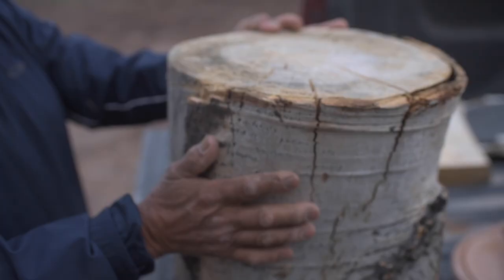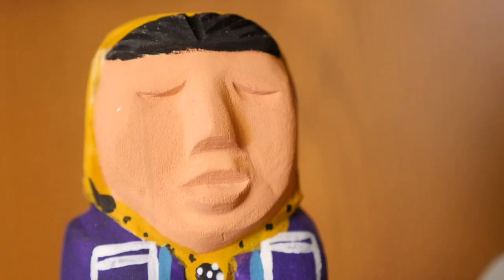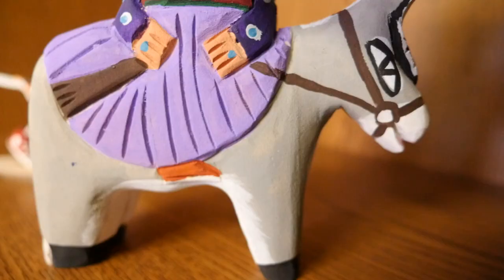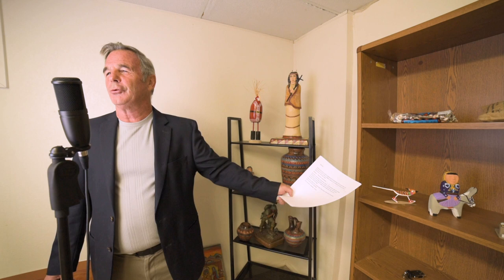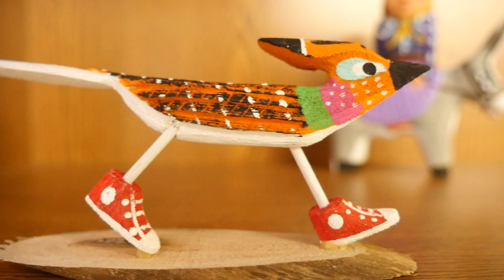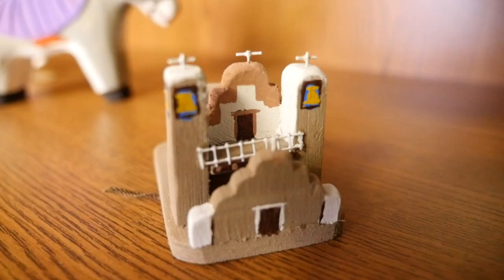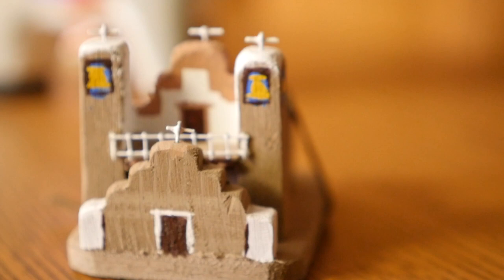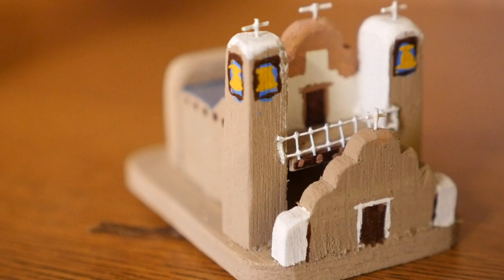Folk Art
One of the goals of The Southwest Indian Foundation is to present and offer to our supporters Native American/New Mexican/Southwestern folk art.  This video shows some shining examples with a closer look at three pieces.  Many more can be found on our Each purchase, including these wonderful folk art pieces, helps us help Native Americans.